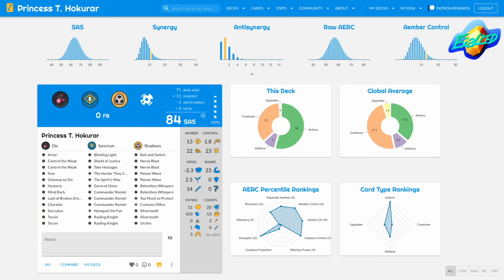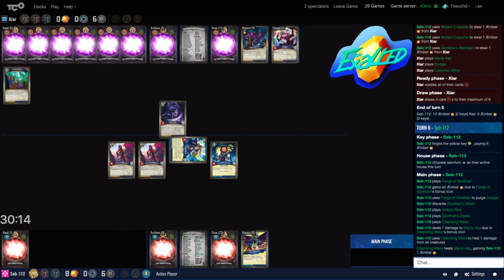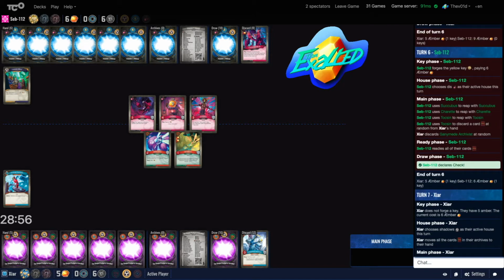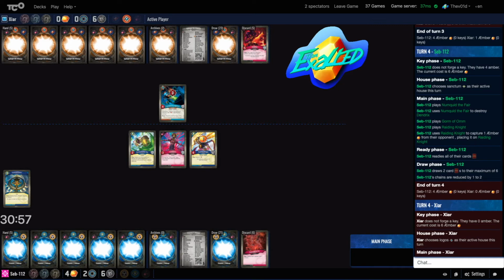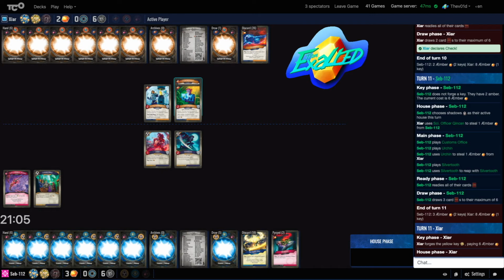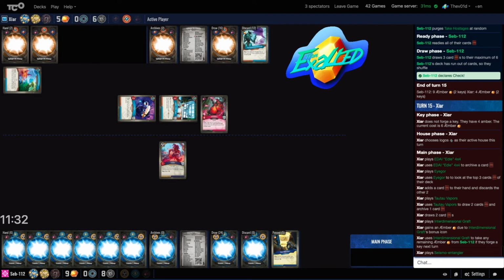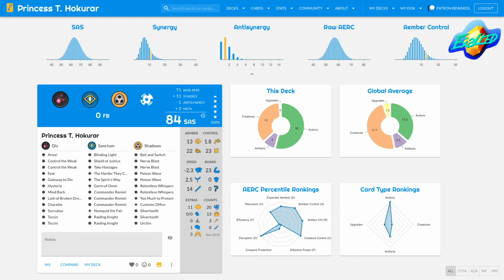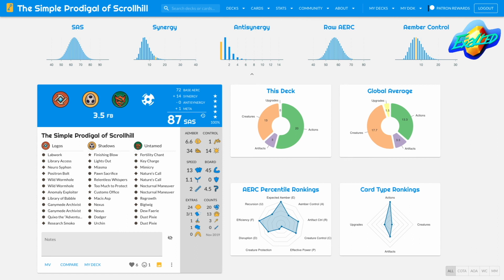KFPL Week 3 - Seb vs Xiar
Week 3 of the KFPL and in this match Seb-112 (Team Archimedes) takes on Xiar (London Urchins)
We start out with some analysis of the decks both players have brought.
The get into the action for what proved to a fantastic match up.
We Finish up a post match discussion with both of these great players.